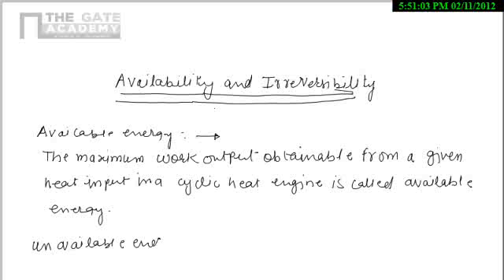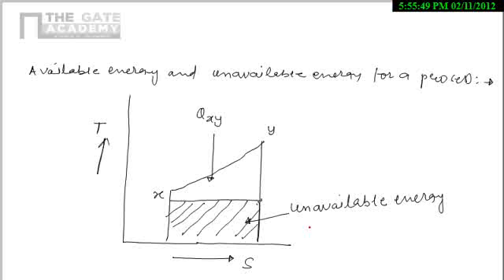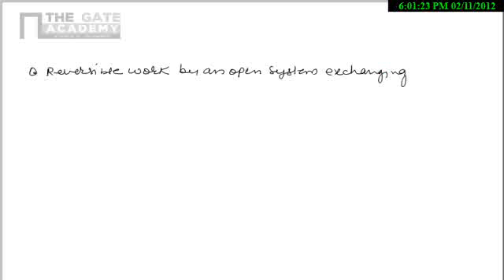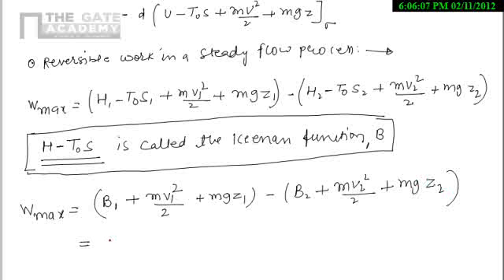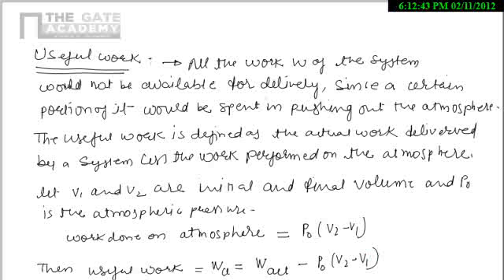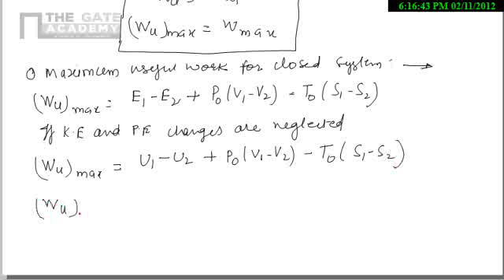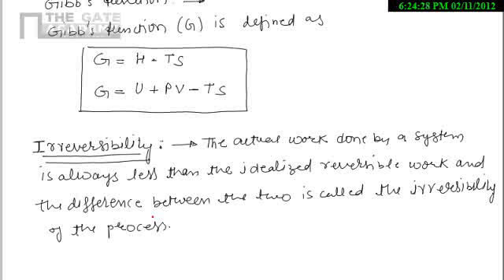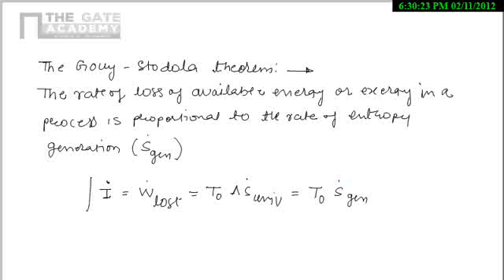Thermodynamics Availability and Irreversibility 1